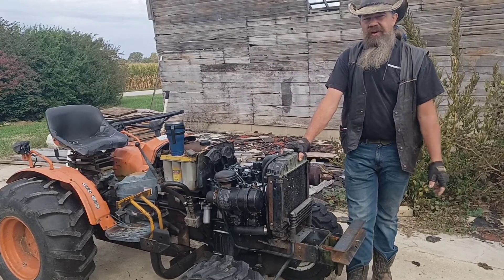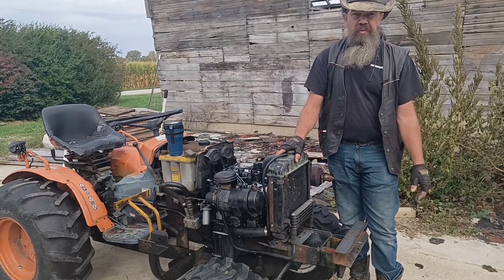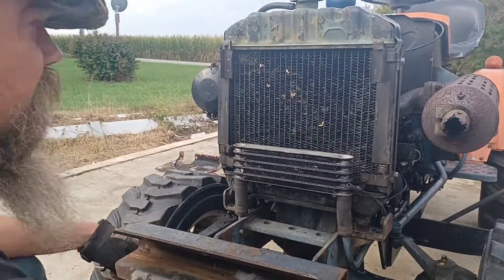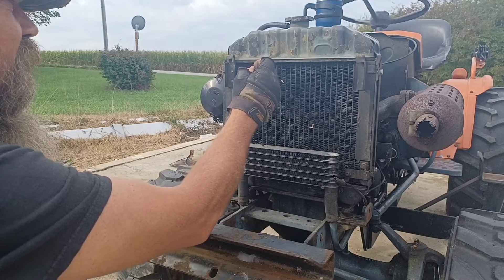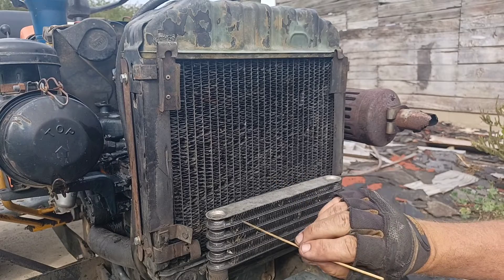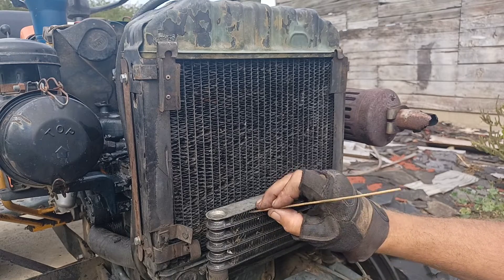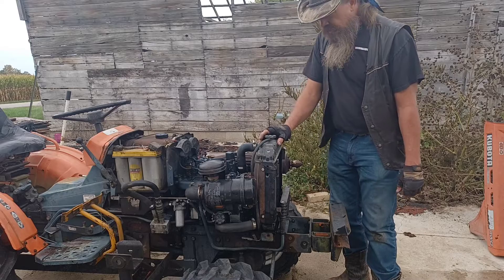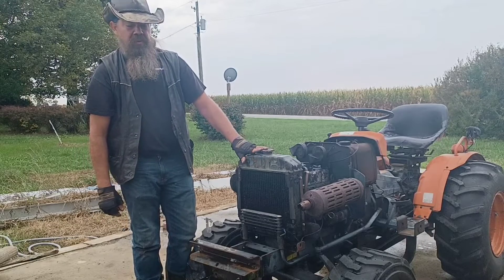Does your radiator whistle? Kubota B7100 thermosiphon cooling maintenance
Clean and service a thermosiphon radiator. Don't forget to check the radiator whistle and cap; Kubota B7100 HST-D homestead tractor maintenance.

Much of the information found in my B7100 videos will pertain to all B series Kubota sub-compact tractors: B5000, B5001, B5100, B6000, B6001, B6100, B7000, B7001 and B7100 models as they are all very similar tractors.

This is my Kubota B7100 HST-D 4x4 Homestead Mini Tractor. I have all of my attachments and extras removed for maintenance right now, so you can see the basic machine that has served as my main workhorse for the last 10 years.
Follow me as I get started on a series of maintenance for this tractor. We've got a long list of things that need done, a few that should be done, and a couple of extras I just want to do.
Today, I'm going to show you how I keep the radiator clean and clear of debris. This regular maintenance of the cooling system is vital to keeping your machine running well and preventing permanent damage.

Hope you enjoy the video! Any questions, comments, or concerns are greatly appreciated. I'll do my best to keep up with you, and to earn your likes and subscribes.

00:00 Introduction to thermosiphon
01:50 Bamboo skewers and a shop vac.
05:36 Hydraulic oil cooler
10:32 Water hose and a leaf blower.
11:36 Clean your whistle.
12:30 Radiator cap and coolant.
13:00 Closing